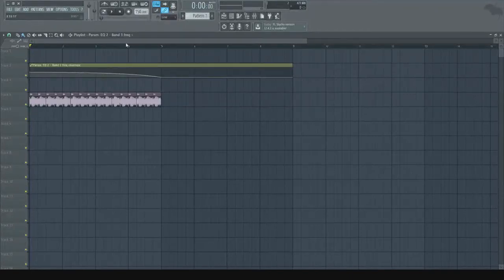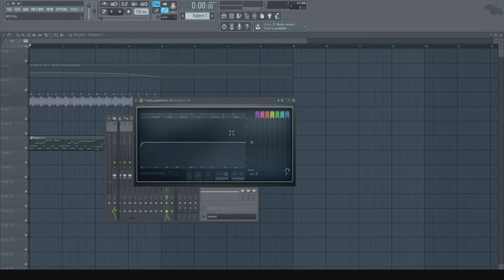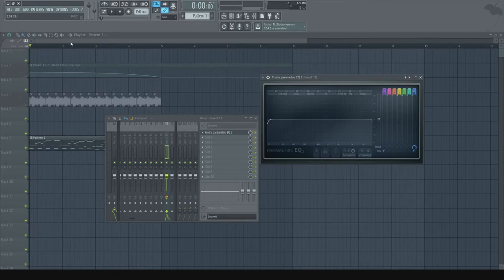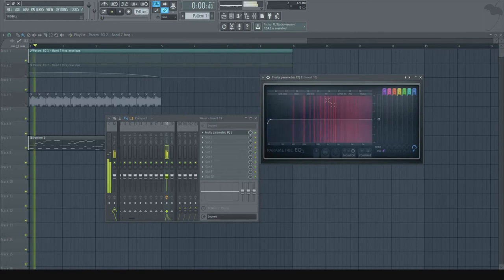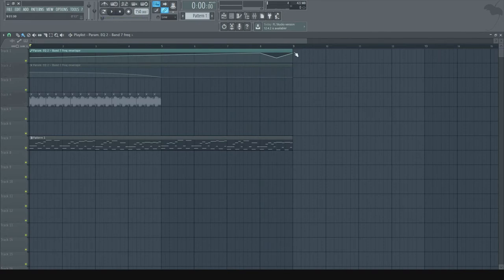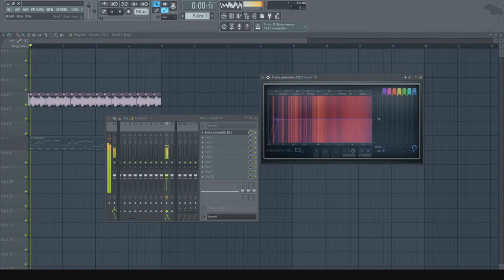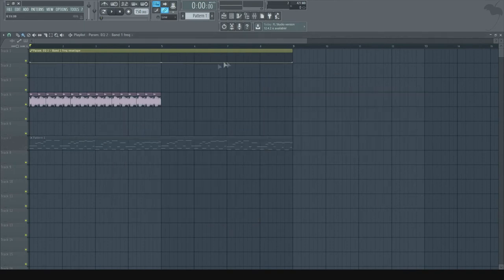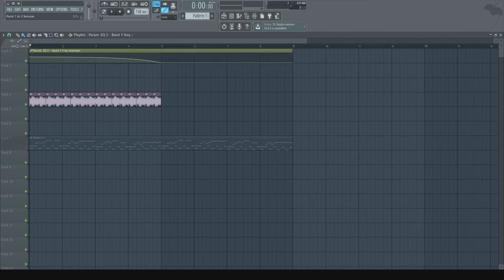Automationclips tutorials EP1 - High & Low pass filter